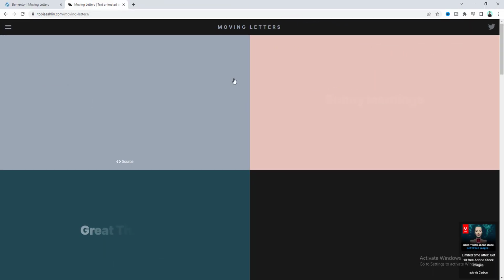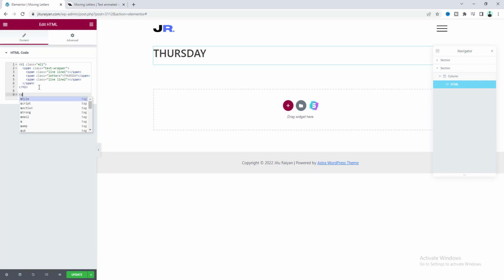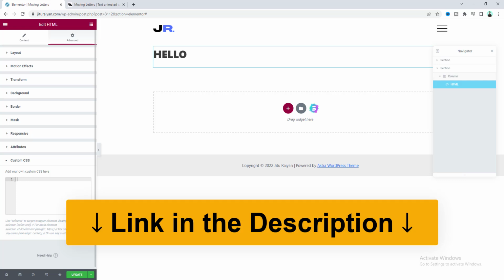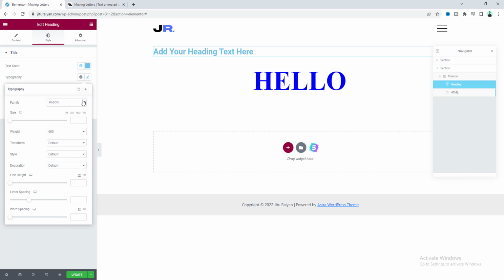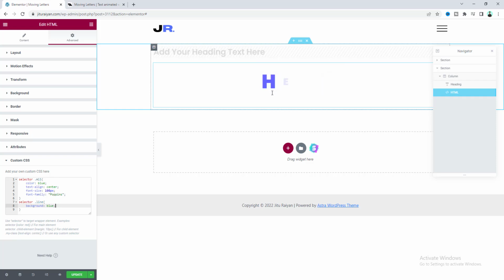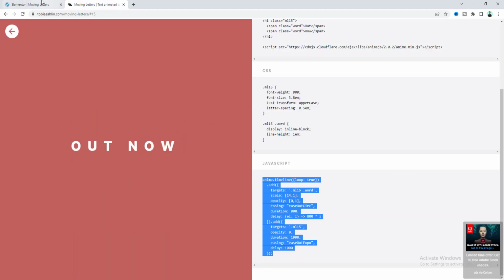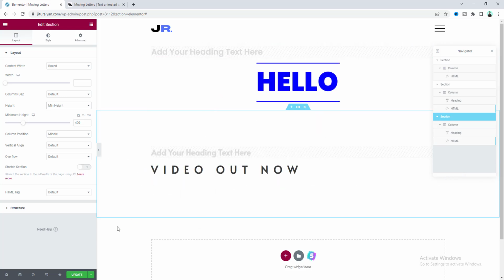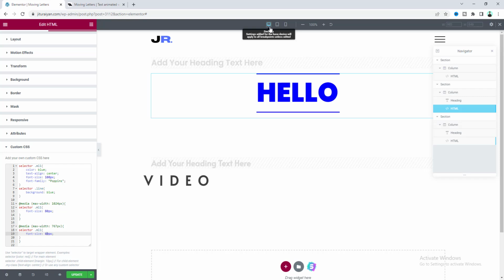16 Best Cool Text Effect/Animation in WordPress using Elementor | Elementor Animated Headline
Today I'll show you how you can make 16 Best Cool Text Effect/Animation with Elementor Animated Headline in your WordPress website using Elementor.

In this Elementor Tips and Tricks tutorial, I’ll show you how you can add different creative text animation in Elementor. I’ll show you how easily you can add the animated header inside your page.

First, we need to go to the repeating text animation website from where we can copy the code for each of these effects. Then, we need to just copy and paste that code snippet inside the HTML widget of our page to get the animation loop.

If you also want to change the style, you can also write additional CSS for that. For changing to font, we also need to load the font by using another heading widget. Lastly, for making that text responsive we make add some more CSS code.

So, that’s how you can create this cool text effect in your Elementor website.